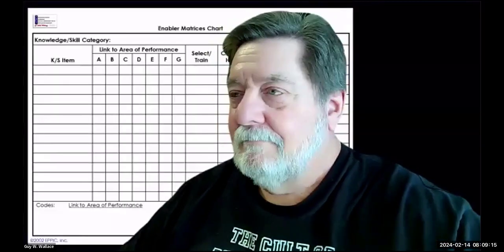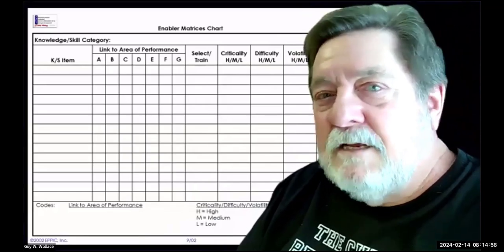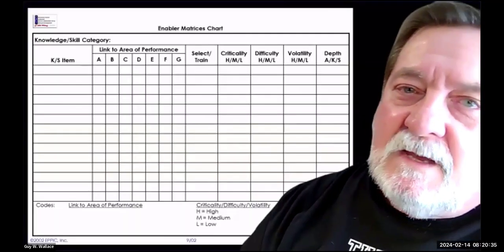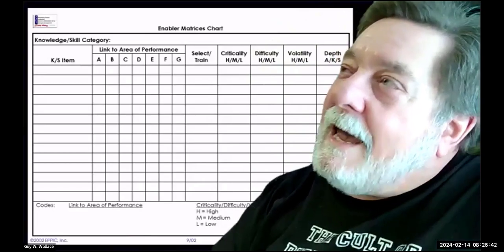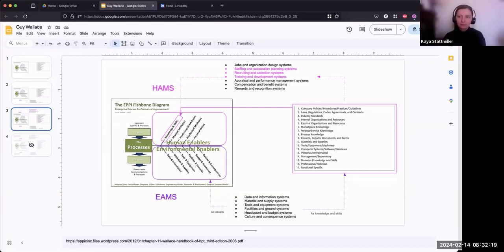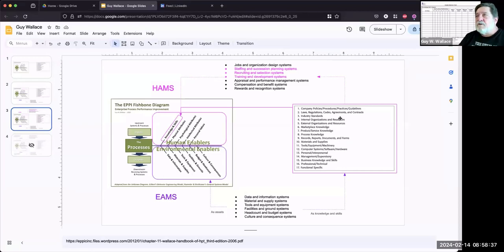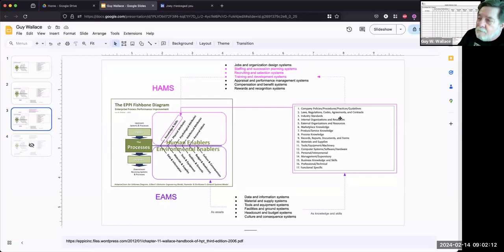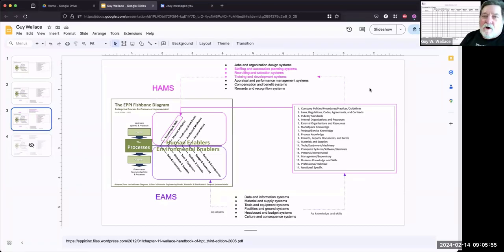A Considered Response - Enabling Knowledge/Skill Analysis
Kaya Stattmiller reached out to me asking to chat about a few questions she had about my Analysis methods related to Enabling Knowledge & Skills Analysis, based on my 2020 book that she was reading, Conducting Performance Based Instructional Analysis.